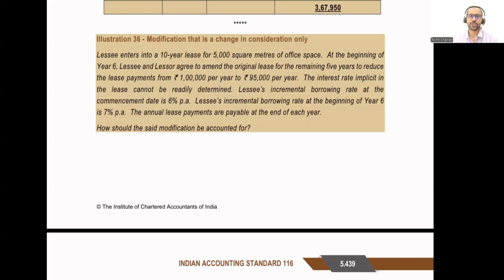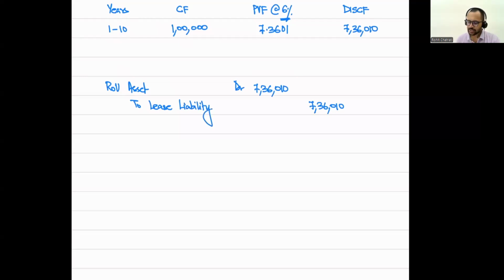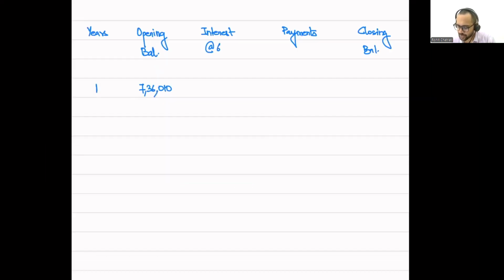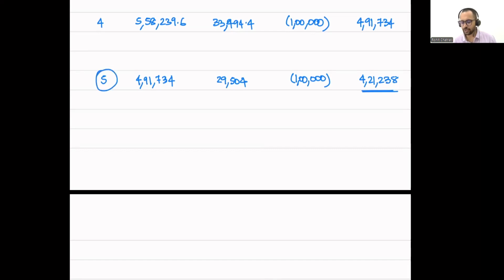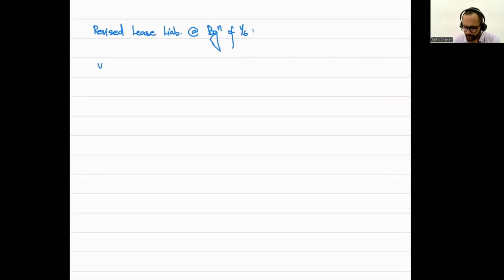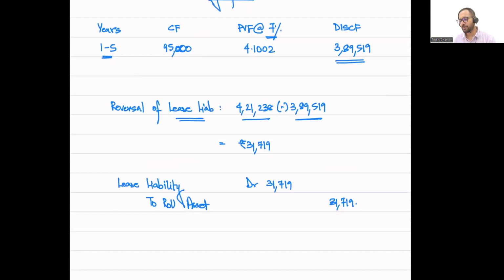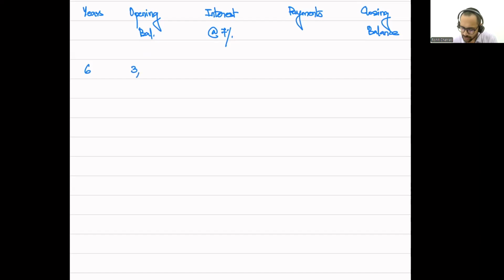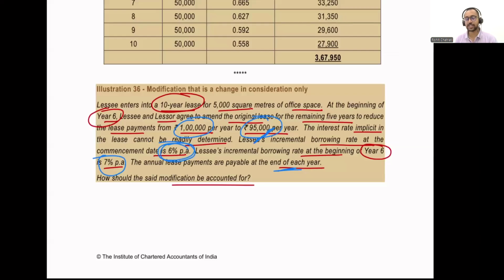L2 - Lease Modification - Illustration 36 (Change in Consideration: Ind AS 116 & IFRS 16) - CA Final